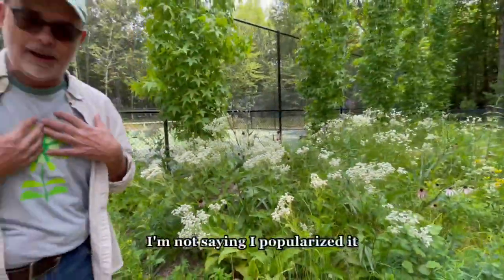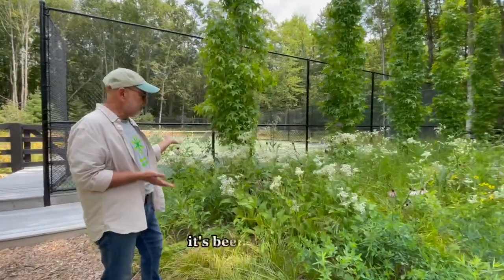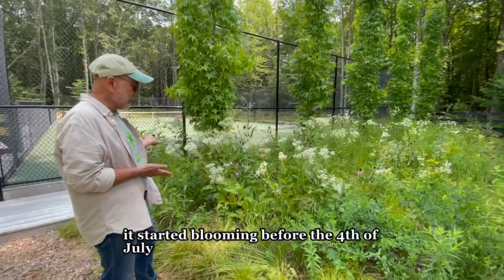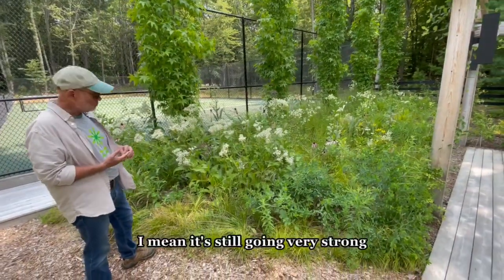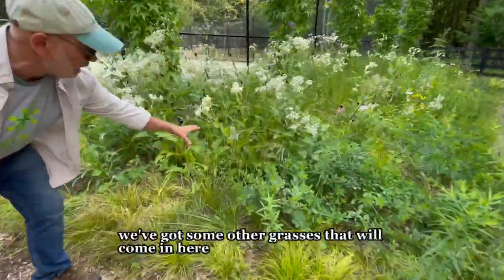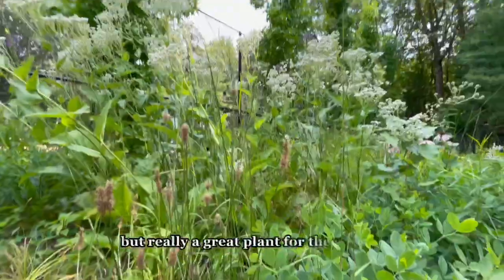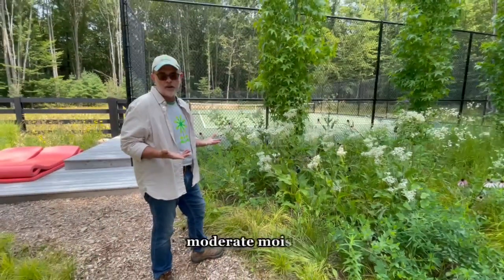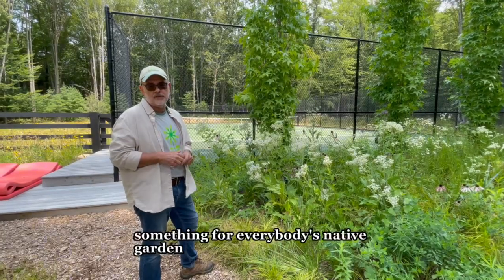Why Wild Quinine Is the Best Native Plant for Your Garden | Lake Effect Garden & Design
Welcome to Lake Effect Garden & Design! In this Native Plant Spotlight, we introduce you to Wild Quinine (Parthenium Integrifolium), a fantastic alternative to yarrow in your garden.

Discover why this native plant is gaining popularity among garden designers and how it can enhance your landscape. We’ll discuss its growth habits, care requirements, and tips for pairing it with other plants to create a thriving garden.

If you’re looking for a resilient, beautiful native plant, Wild Quinine might be the perfect choice for you!